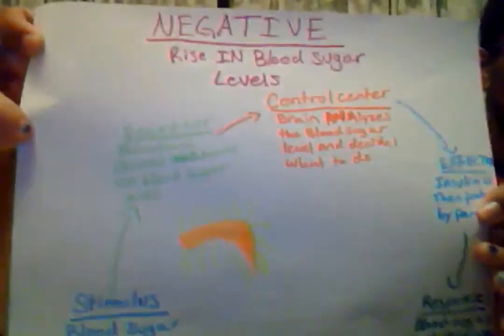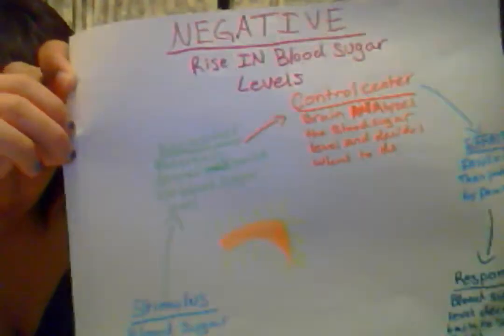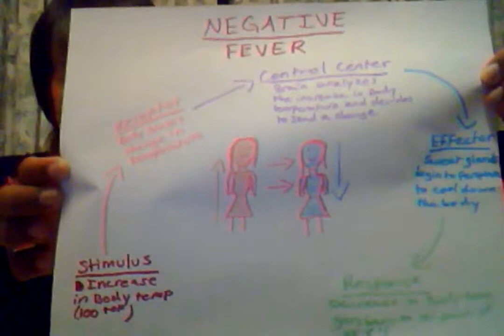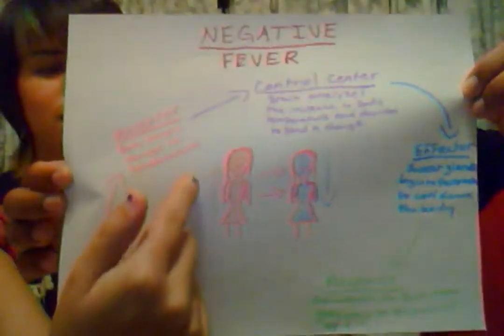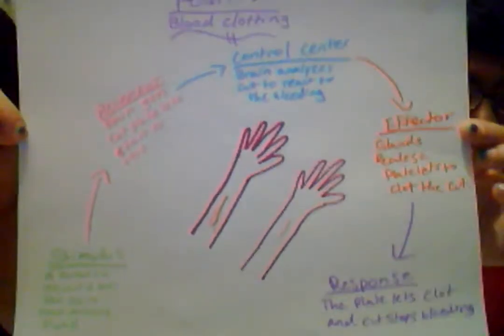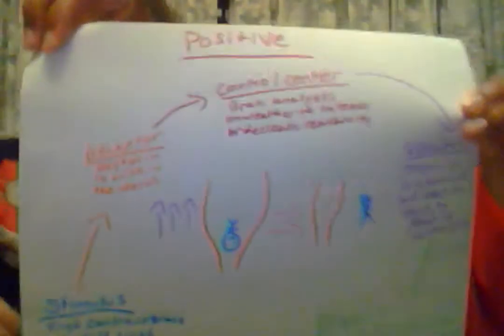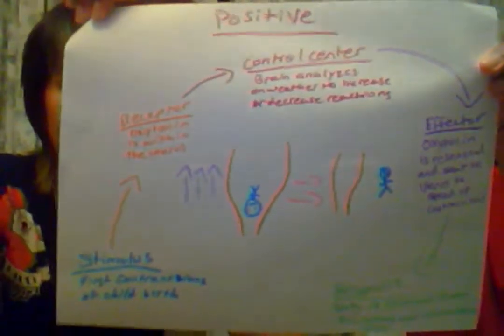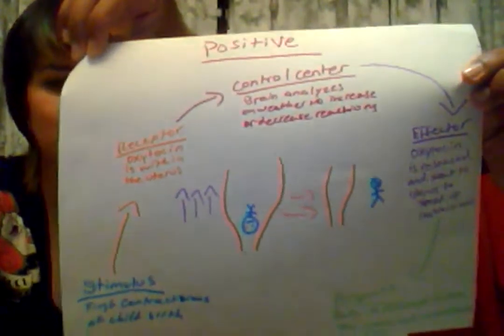Homeostasis positive and negative feedbacks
Homeostasis feedbacks and how they work